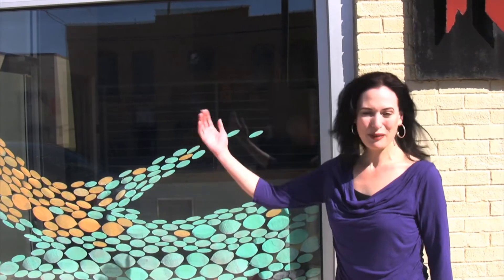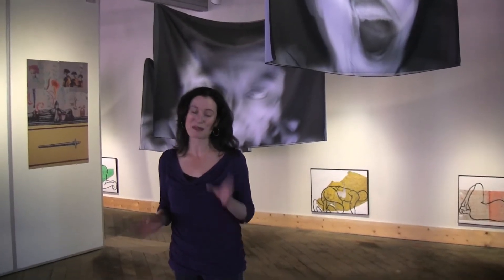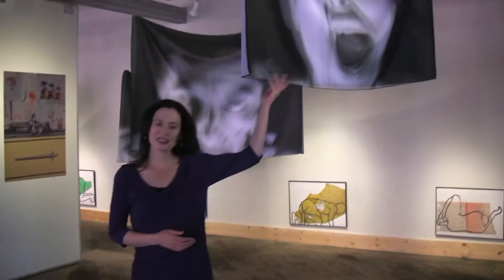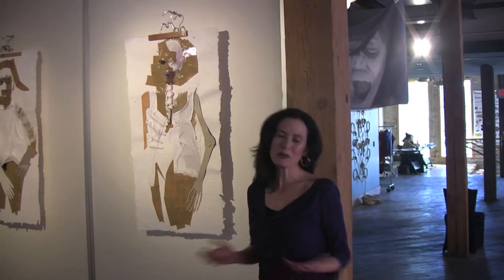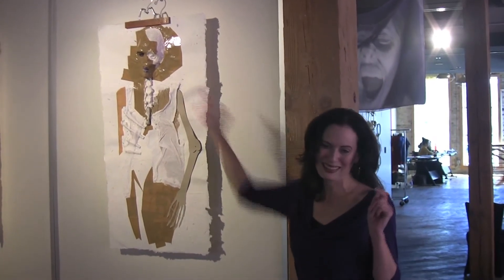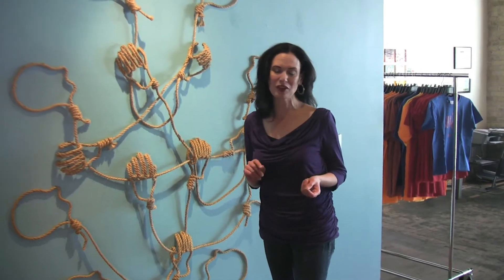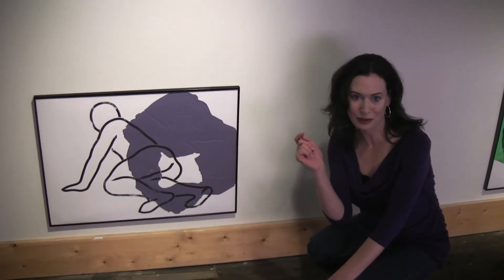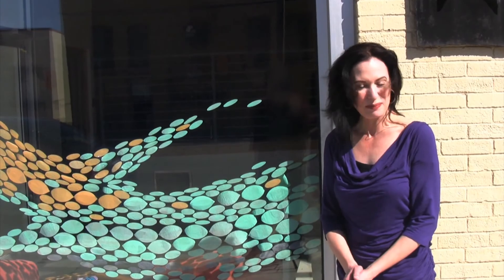Look at This: "Fatigue" at RedLine Milwaukee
In this episode, Kat Murrell visits RedLine Milwaukee's latest exhibit, "Fatigue."